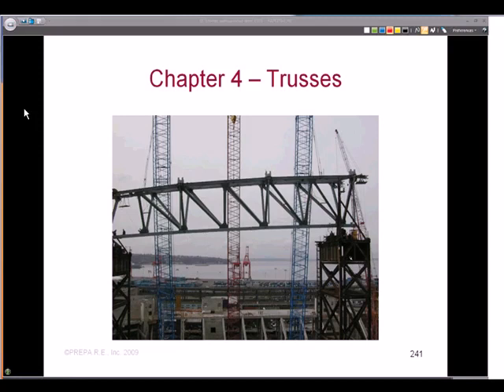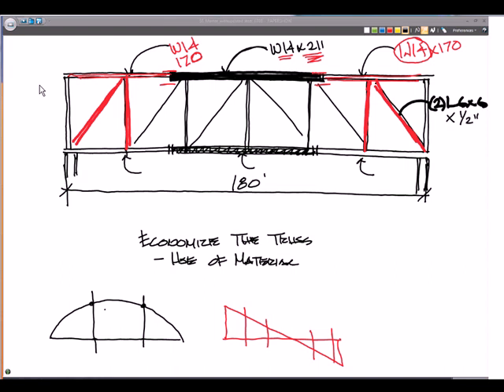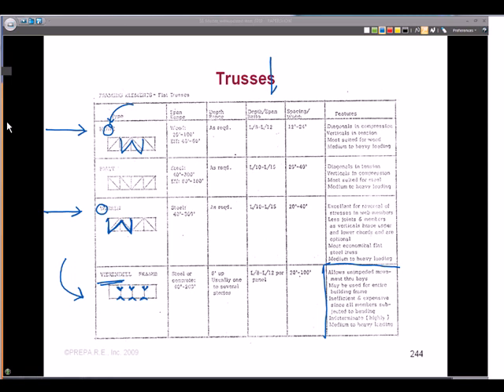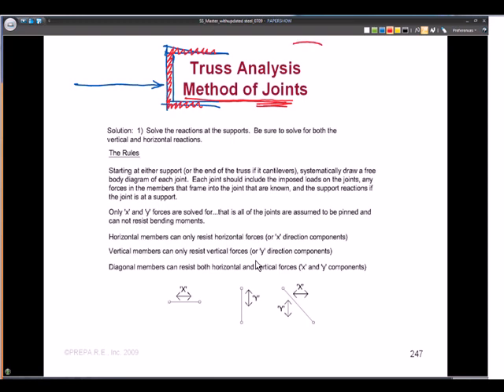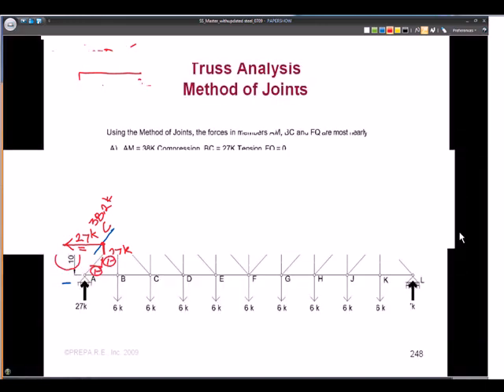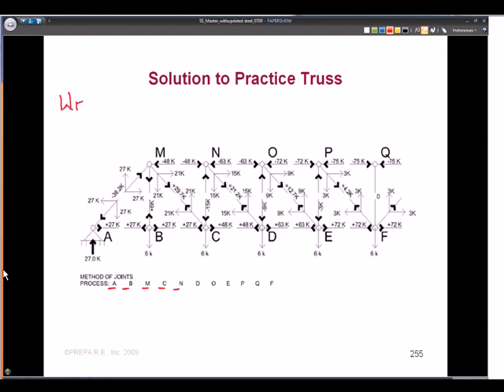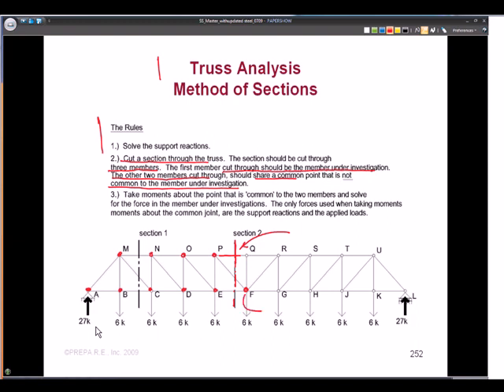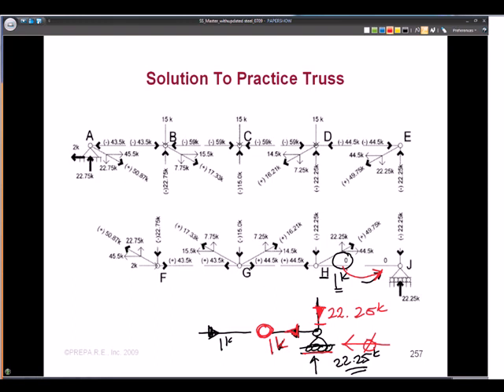PREPARE INC Trusses